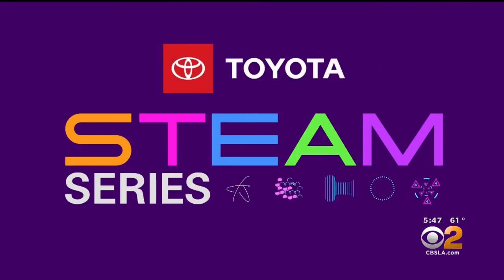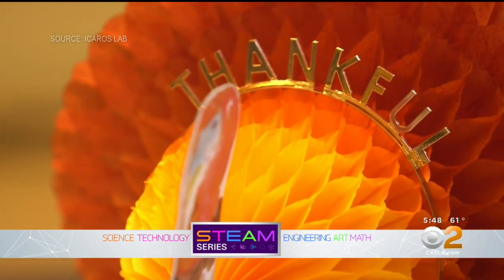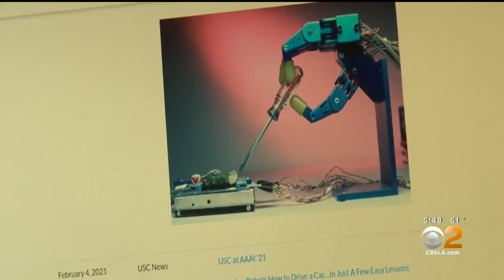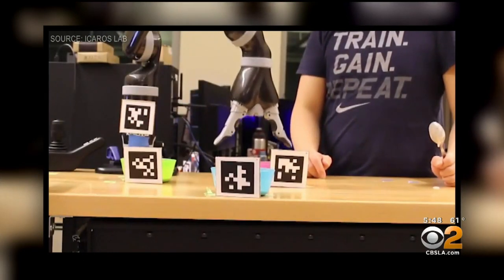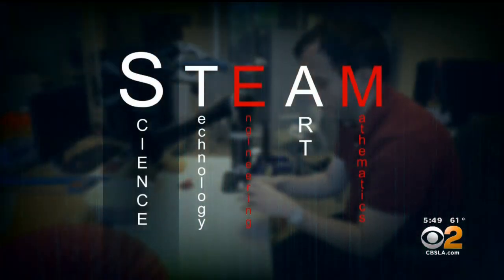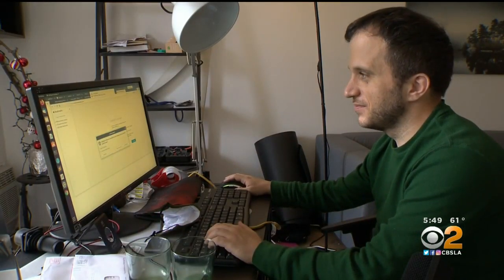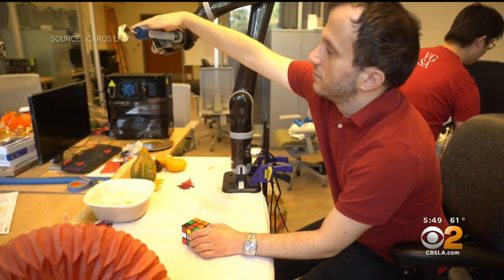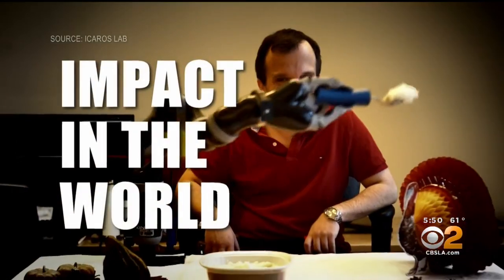STEAM: Meet A Robotics Engineer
Stefanos Nikolaidis is a professor of computer science with a specialty in robotic engineering. Of all the STEAM disciplines, Nikolaidis said robotics relies most on engineering and math.